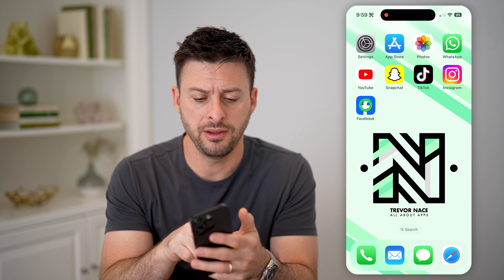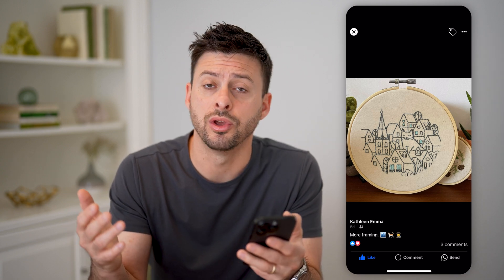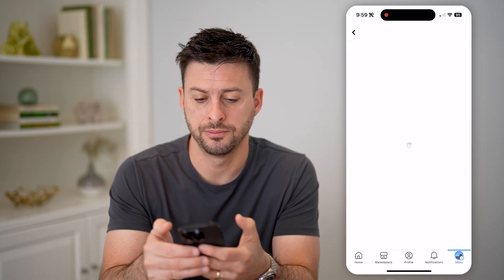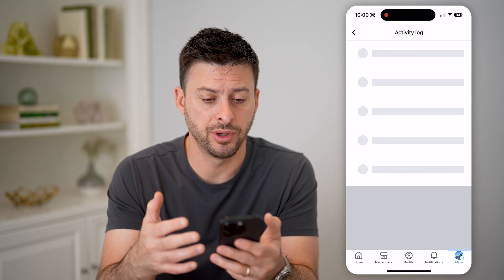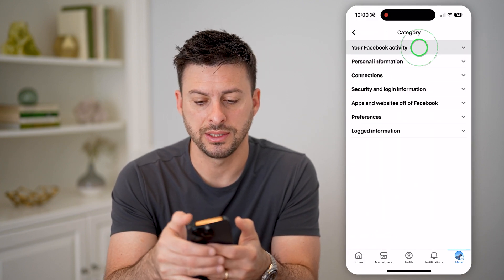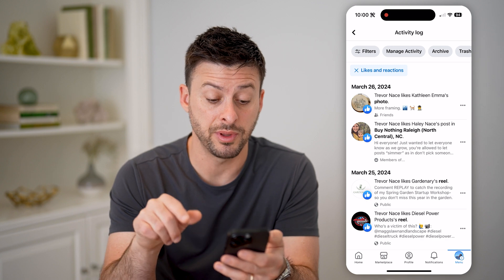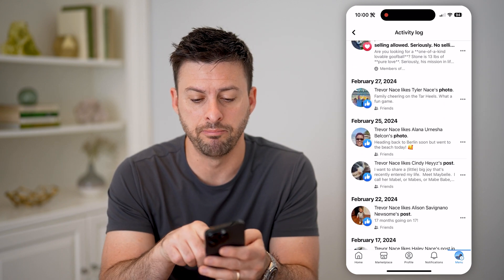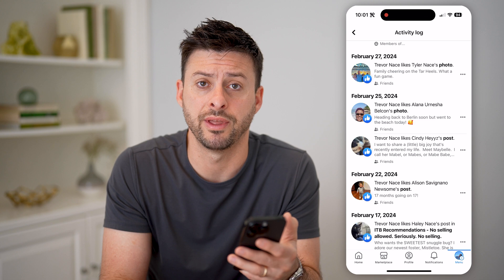How To Check Recently Liked Photos On Facebook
Here's how to find what photos you recently liked on Facebook if you want to go back and save them, comment, share, etc.